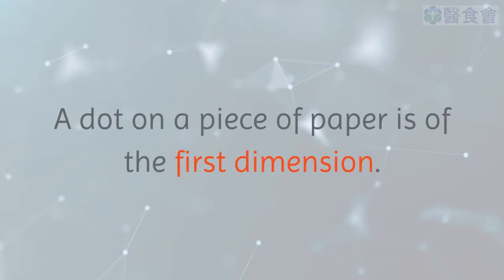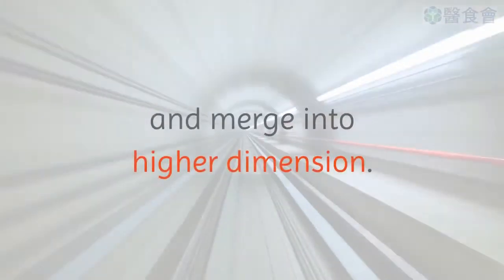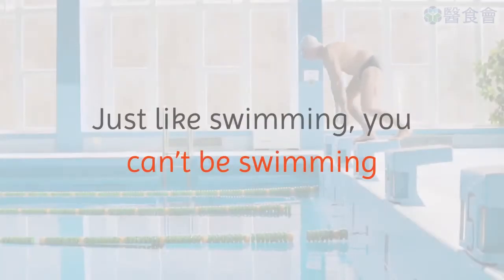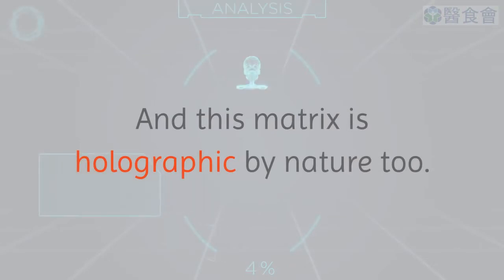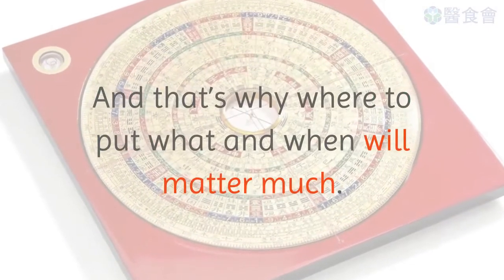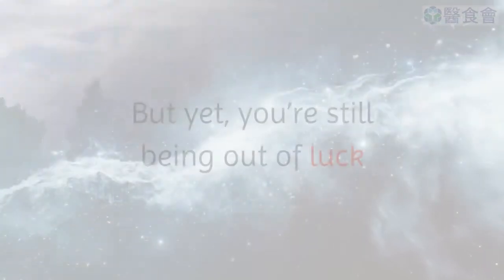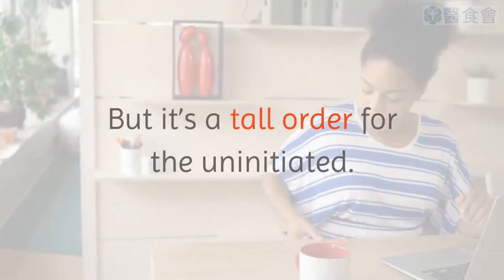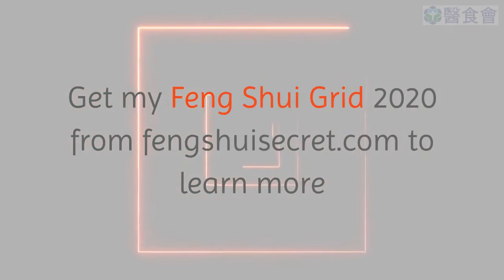Flying Star Feng Shui 2020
Nothing is by chance, and everything happens for a reason.

The fact that you’ve been so “unlucky” doesn’t just happen for no reason.

It’s the energy matrix that you’ve been exposed to that makes or breaks you.

You can make your house as beautiful as beautiful can be. But yet, you’re still being out of luck because the Flying Stars Feng Shui don’t agree with one another.

Yes, the constellations of the stars. Yes, the numbers. There is magic in numbers. You just have to know how to get them to work. And it’s a tall order for the uninitiated.

Learn the Flying Stars Feng Shui system well because this is the core of Feng Shui.

There is only one valid system of Feng Shui. And it’s the Flying Stars Feng Shui system.

None others.

So, next time when you want to go for the best Feng Shui layout, you must employ the interpretation of the Flying Stars Feng Shui system.